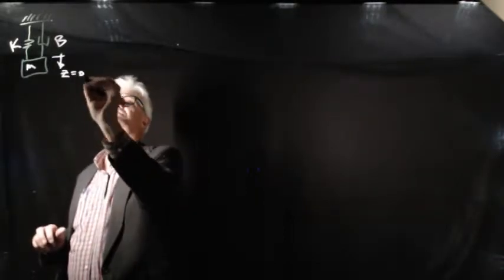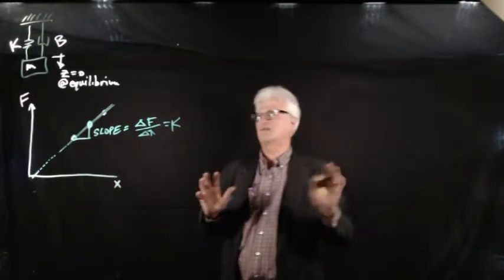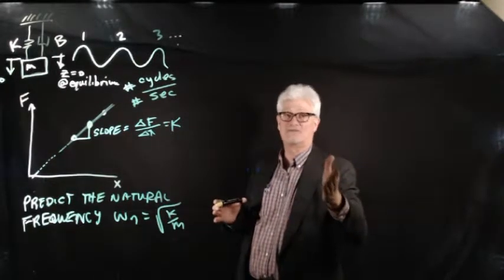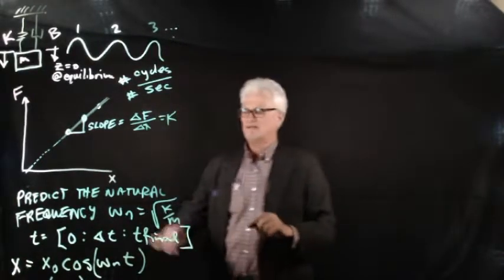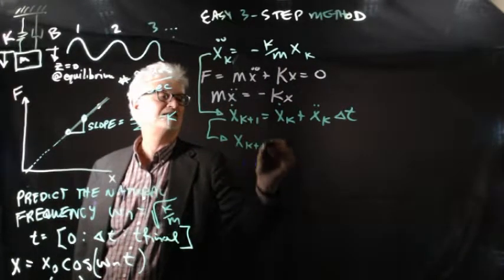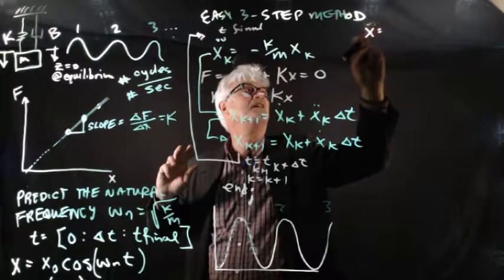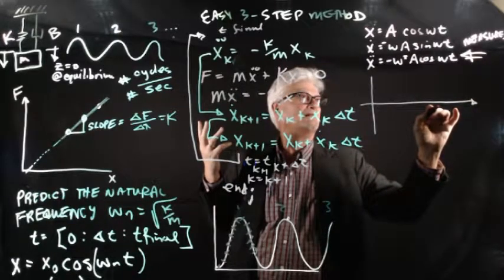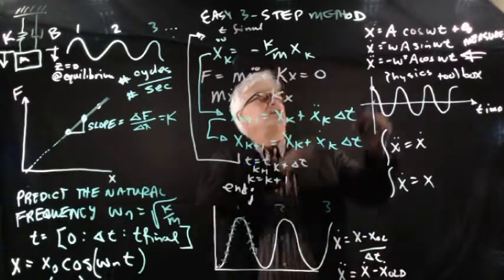Dr. Greg R. Luecke: Hands-On Learning Lab - Introduction-Mass, Spring, Damper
Luecke Lightboard

An introduction to a lab for dynamics systems analysis.